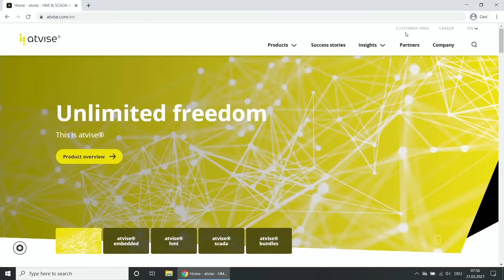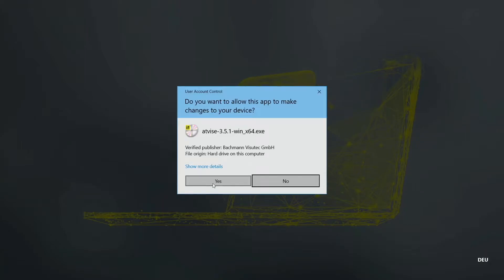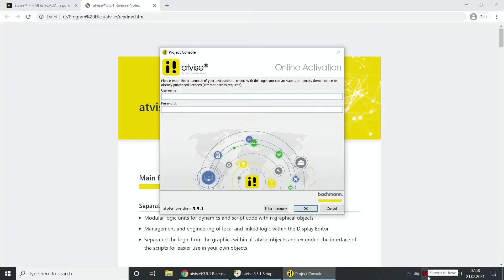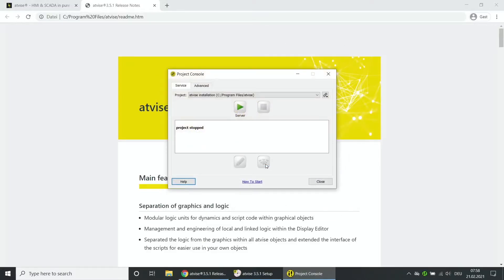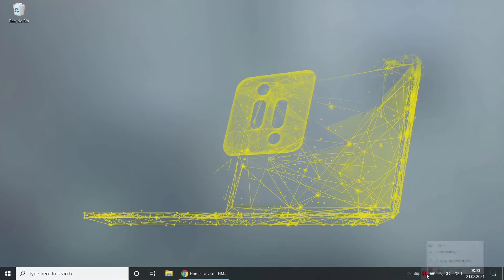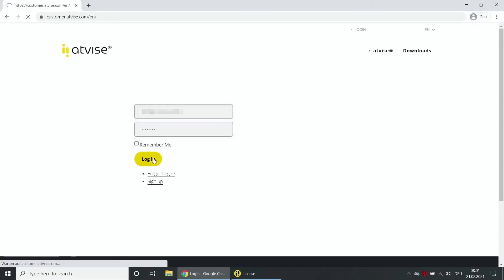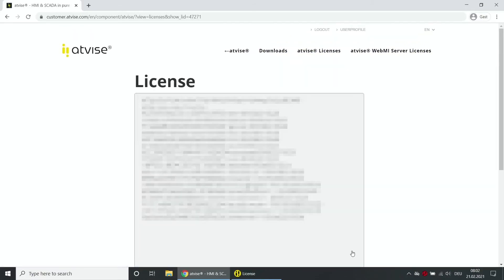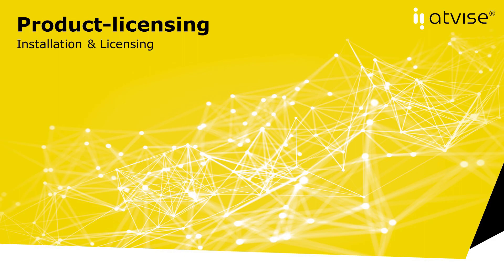atvise® Product Licensing (EN) - with atvise® 3.5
In this video you learn how to connect a purchased atvise® license with your already installed atvise® product in two different ways.